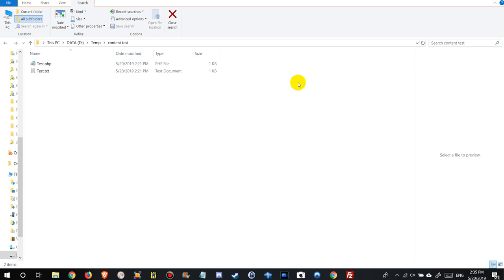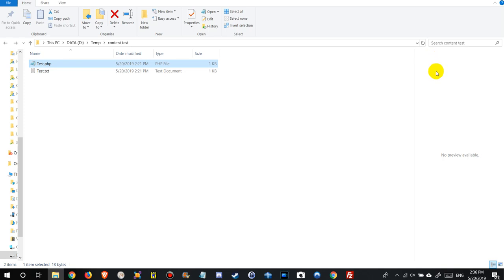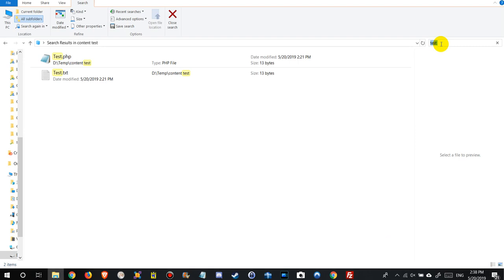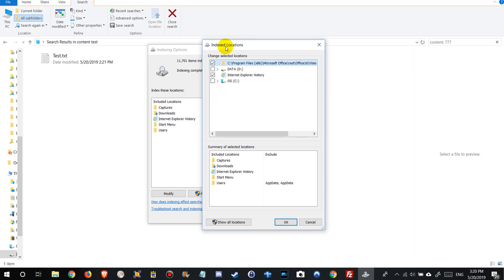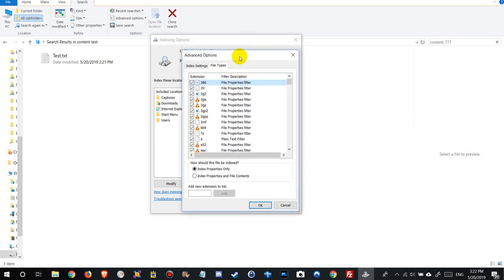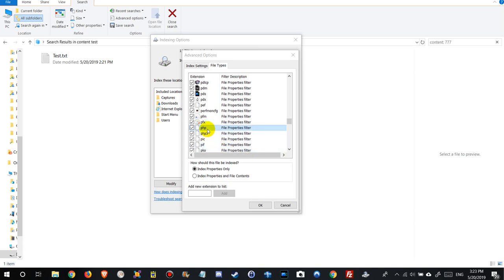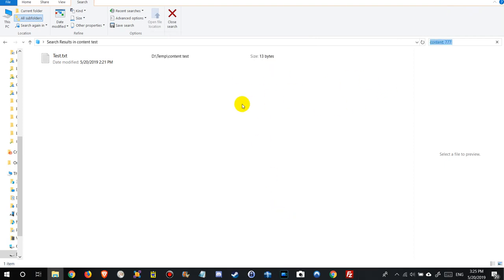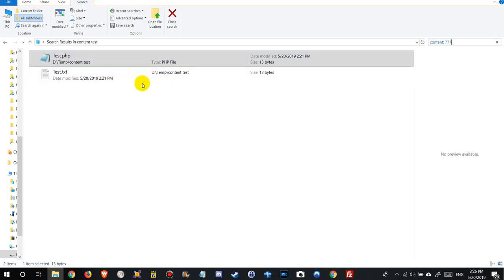How to Search Text in Any Files Of A Folder in Windows 10? (LONG VERSION) 2019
How to Search Text in Any Files Of A Folder in Windows 10 (LONG VERSION)? There are some different options when it comes to search for all files in a folder, which contain a specific string. You could basically activate the full indexing in Windows, but it will use lots of CPU and additionally about 10% of the original space, so we are looking for a solution, where we don't have to install new software (e.g. Microsoft Visual Studio) and still go easy with system resources on your Windows 10.